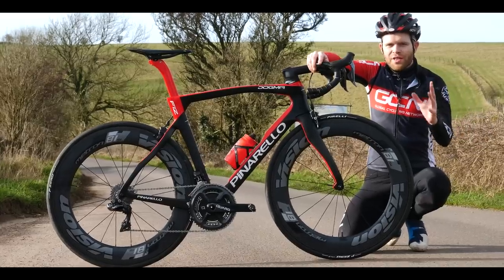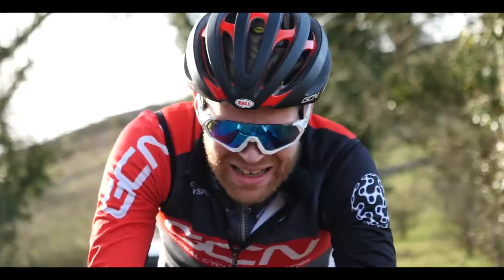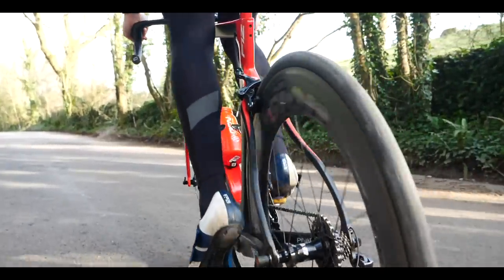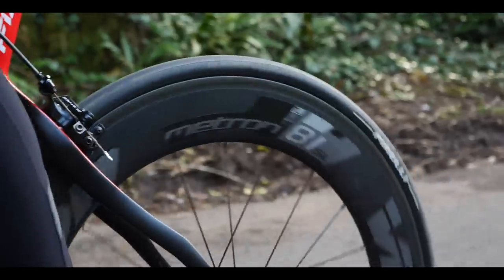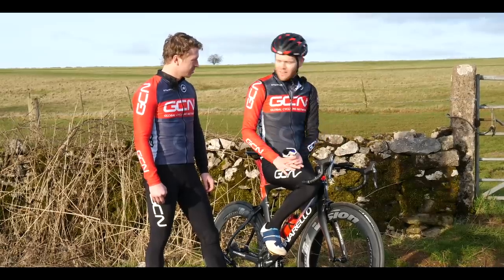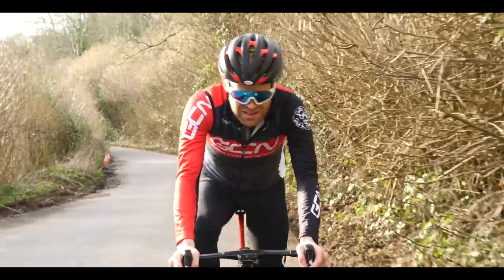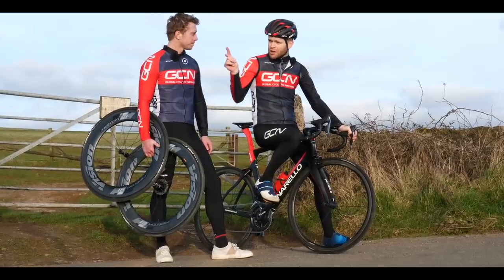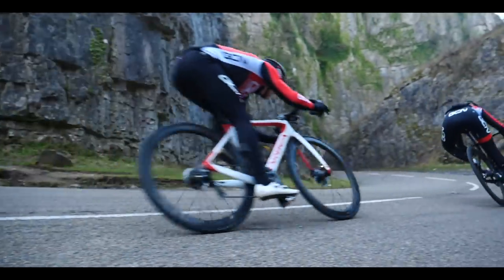Can You Climb On Aero Wheels?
If you're in the market for a new set of wheels you're probably wondering whether to go for some deep section aero wheels or some lightweight climbing wheels. But which wheels will make you quicker uphill? We've come to GCN's local 'Test Mountain' to find out whether deep section wheels can improve your climbing speed.

How deep are your rims?

If you'd like to contribute captions and video info in your language, here's the

Harp Ascend 2 - SFX Producer
A Day Together (Sting) - Jon Bjork
Harp Ascend 7 - SFX Producer
Love Is Strong - Cospe
Manhattanite - Frook
Moving Strong - Uygar Duzgun
Mumbai - Ooyy
Record Scratch 3 - SFX Producer
Sniff Hard Male 2 - SFX Producer
Waterslide (Instrumental Version) - Loving Caliber
We Will Not Yield (Sting) - Johannes Bornlof